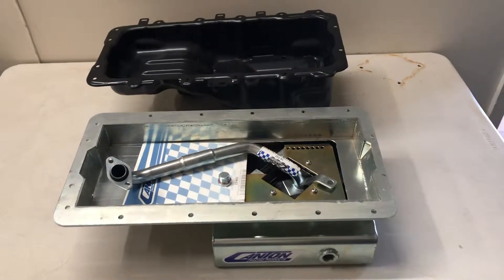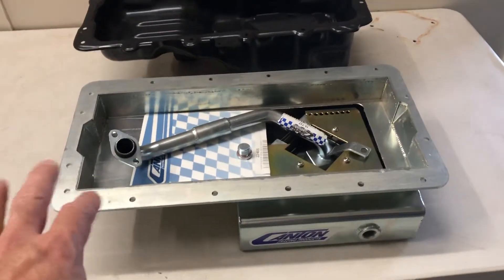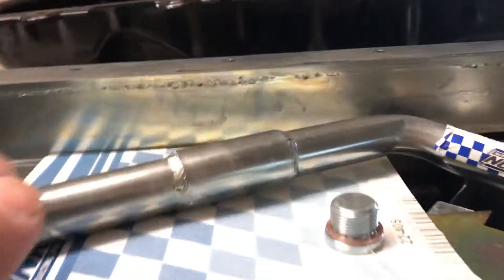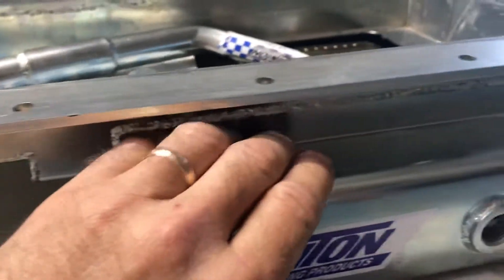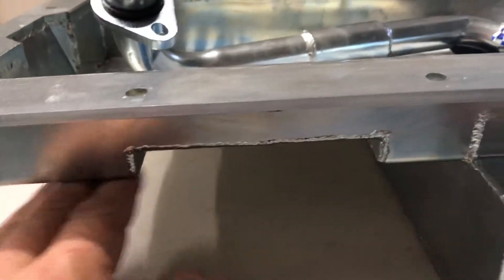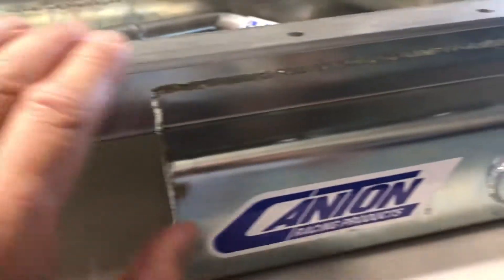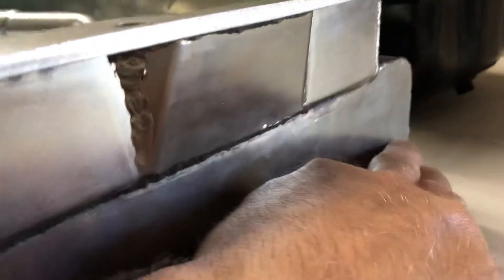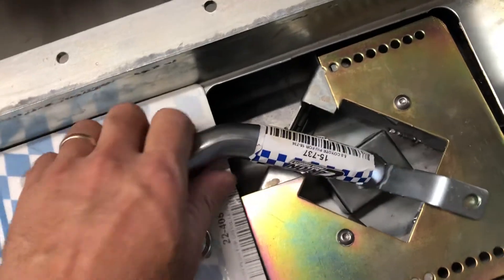Coyote canton racing Pan Advantage’s